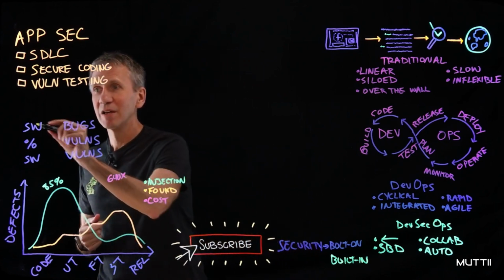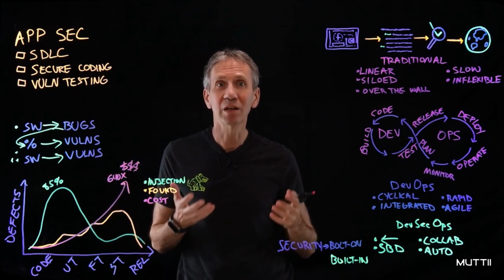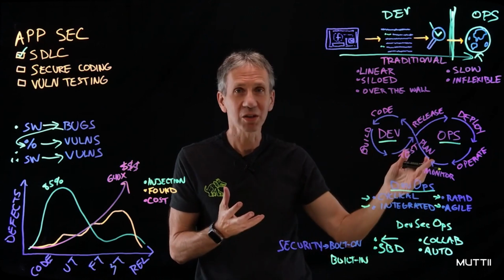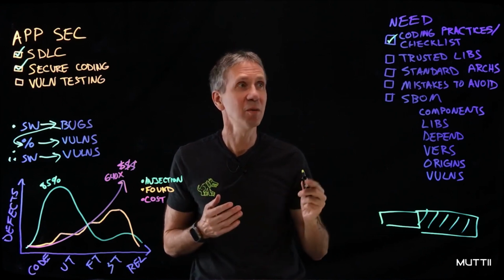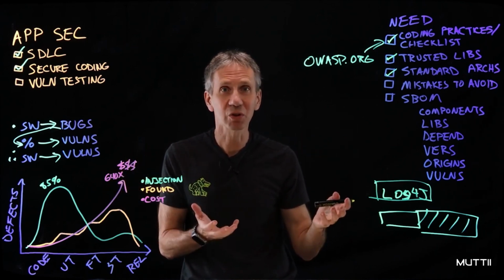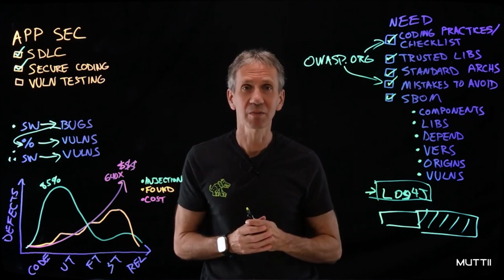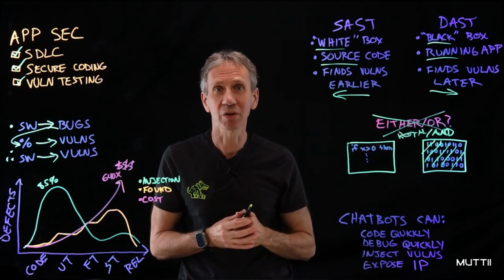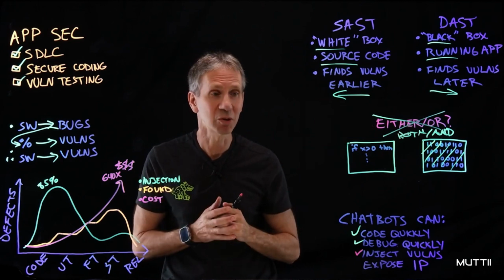Mastering Cybersecurity Architecture: Application Security Explained! 🔐💻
Welcome to our in-depth guide on Cybersecurity Architecture with a focus on Application Security! In this video, we'll explore the critical components of a robust cybersecurity framework, diving deep into the best practices and strategies for securing your applications. Whether you're an IT professional, developer, or cybersecurity enthusiast, this video is packed with valuable insights to help you safeguard your digital assets.